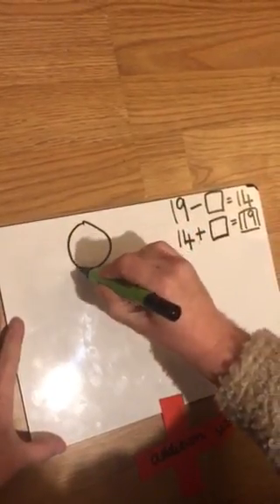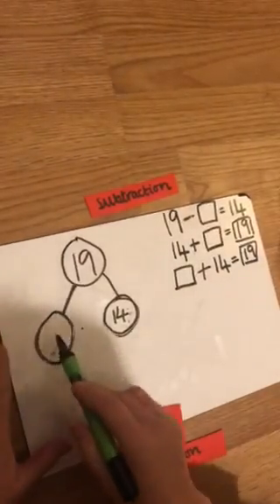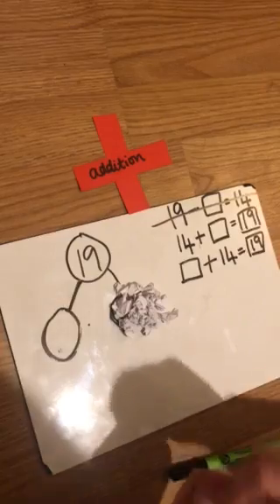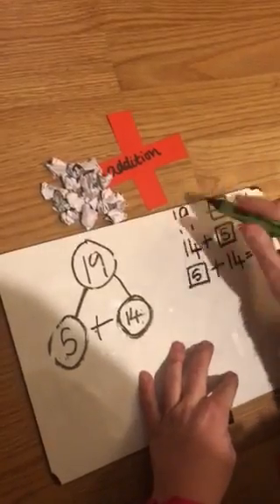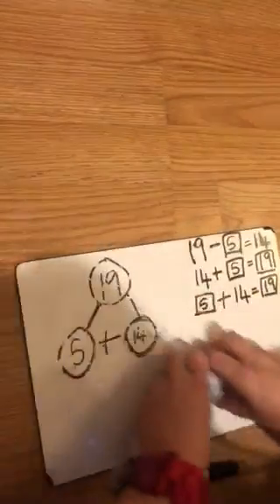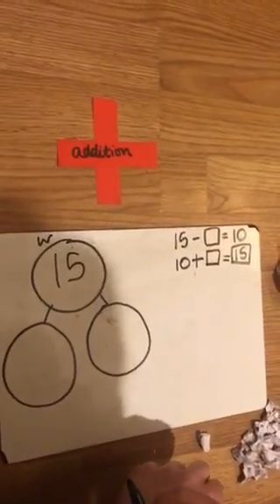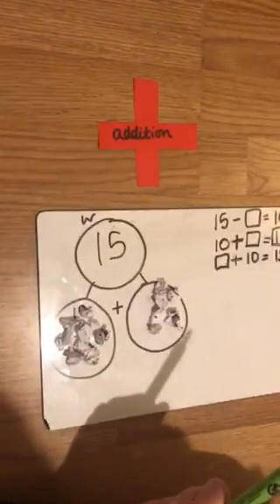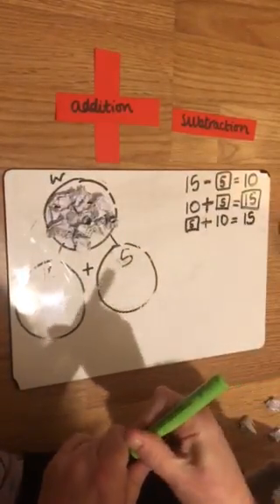Miss Cleaver Year 1 Maths Friday 11th December